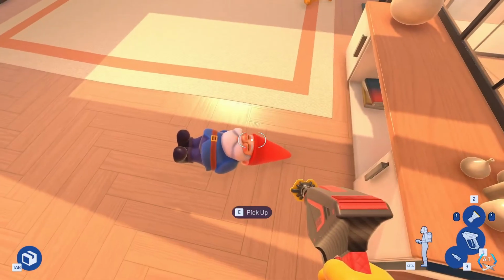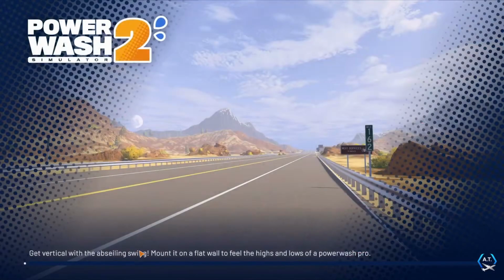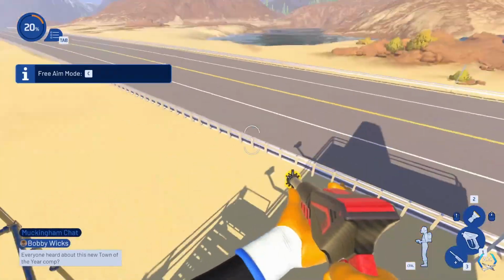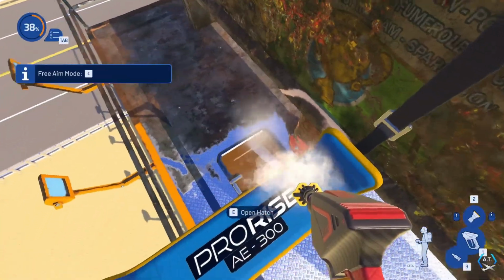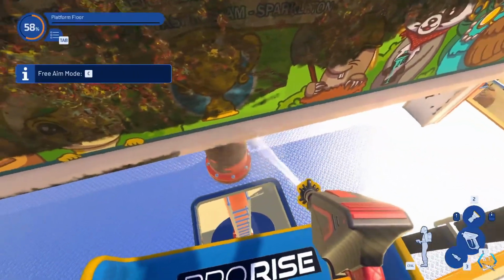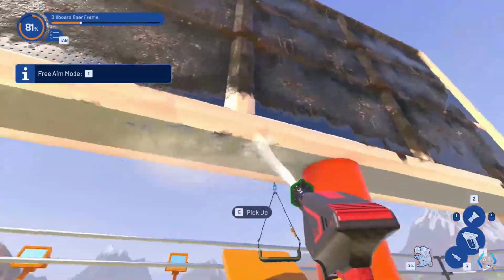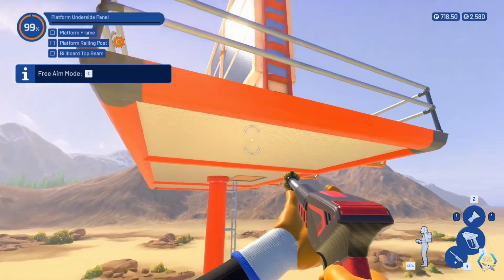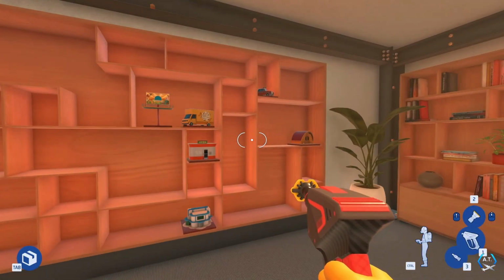PowerWash Simulator 2 -- EP# 4 -- Dirty Ads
Another job, same dirt -- this time we cover the action movie dog car and a billboard for the county event.